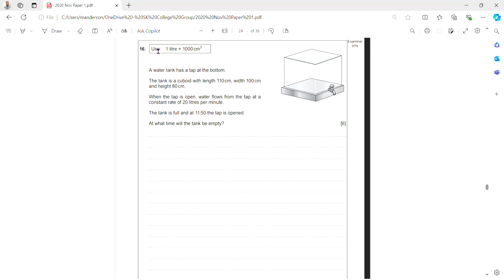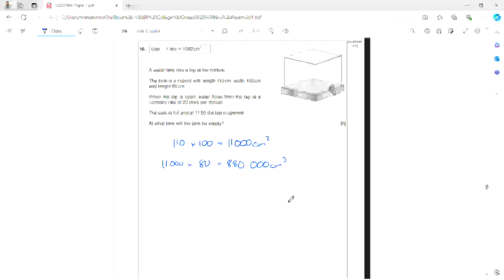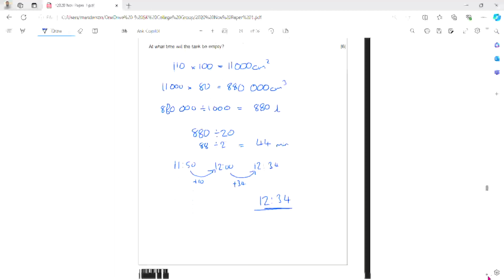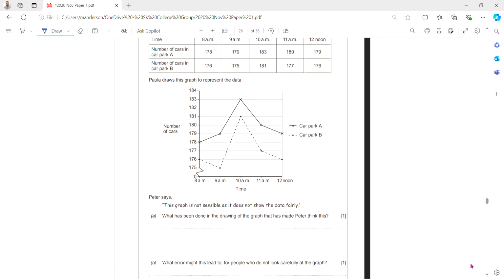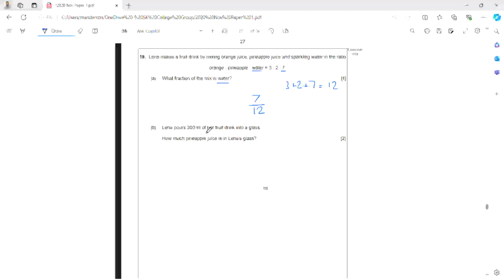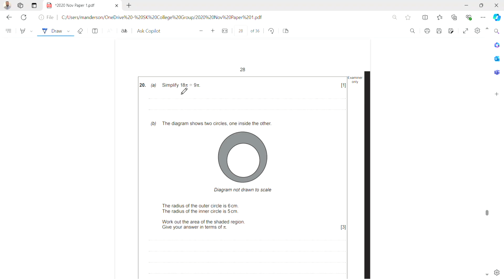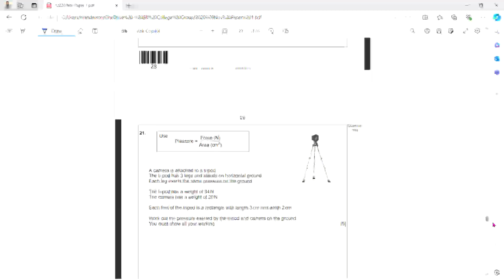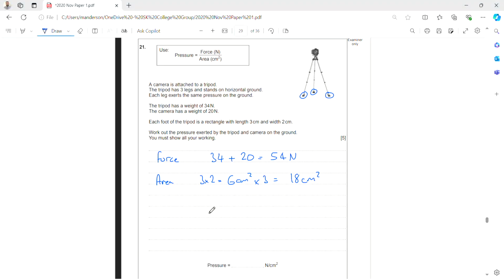Eduqas GCSE Maths Foundation Nov 2020 Paper 1 Part 4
Eduqas GCSE Maths Foundation Nov 2020 Paper 1